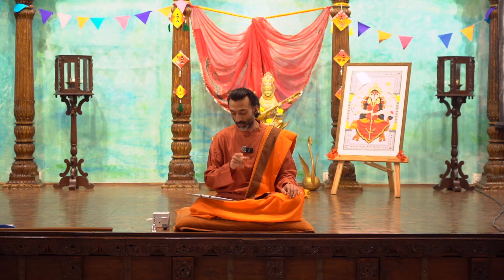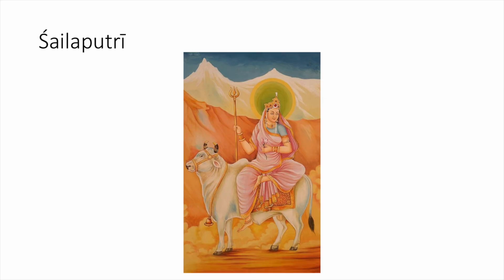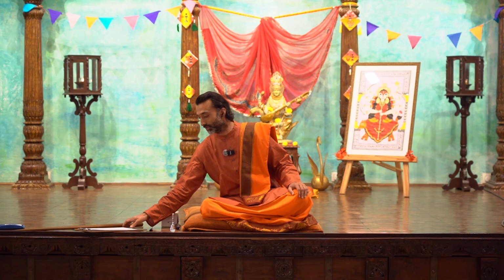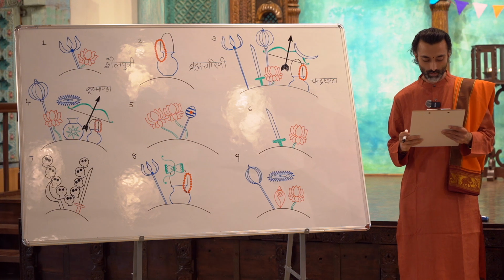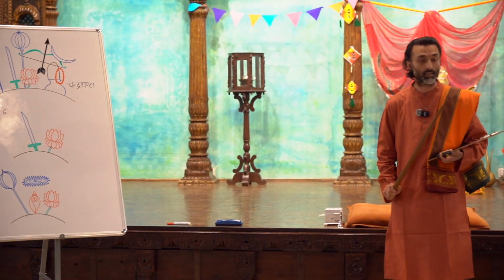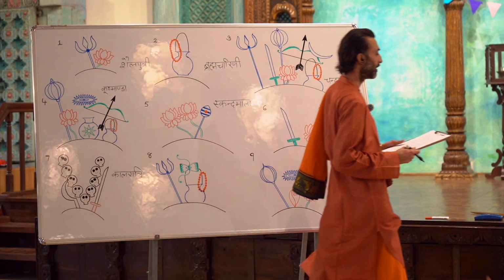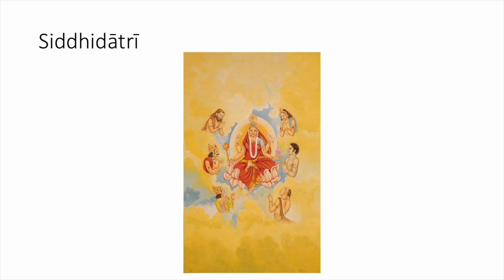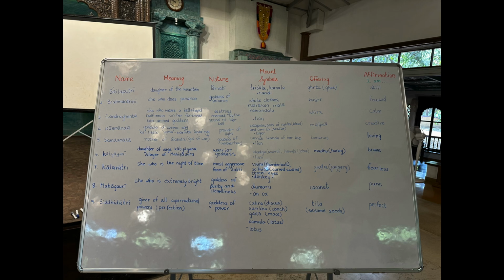Finding Durga Within I Story of Navadurga | Ven Pongal and Chakkar Pongal | Vasant Navaratra I 2024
The primary students celebrated Vasant Navaratra by exploring Navadurga—the nine forms of the Goddess—as qualities that can be awakened within through daily affirmations. They also cooked two delicious offerings for the Devi as an expression of joy, devotion and gratitude. Through these activities, they were empowered to find Durga within and manifest Her power and grace in daily life.
0:00 – Intro by Dr. Vivek Desai
0:51 – Intro to Affirmations by Dr. Vivek Desai
12:06 – Śailaputrī. Affirmation: I am still.
19:11 – Brahmacāriṇī. Affirmation: I am focused.
24:38 – Candraghaṇṭā. Affirmation: I am calm.
28:57 – Kūṣmāṇḍā. Affirmation: I am creative.
34:46 – Skandamātā. Affirmation: I am loving.
39:40 – Kātyāyanī. Affirmation: I am brave.
43:36 – Kālarātri. Affirmation: I am fearless.
46:38 – Mahāgaurī. Affirmation: I am pure.
50:13 – Siddhidātrī. Affirmation: I am perfect.
57:51 – Conclusion to Affirmations
59:41 – Cooking Activity led by Dr. Rakhee Thakar: Ven Pongal and Chakkar Pongal

Admissions are open for 2025-26